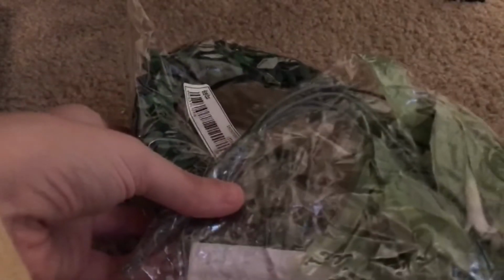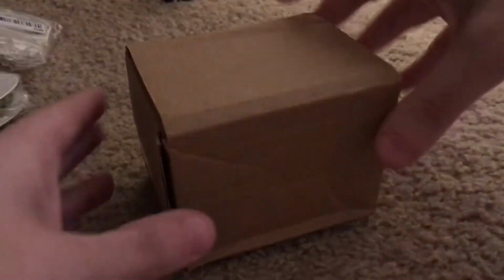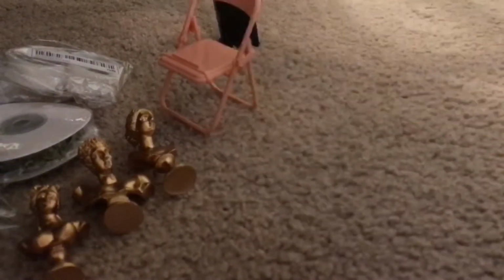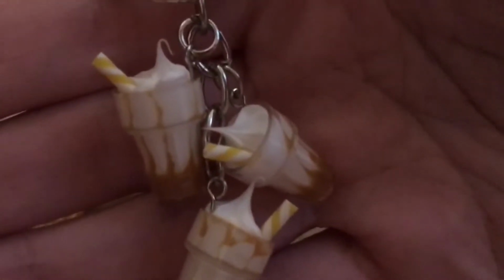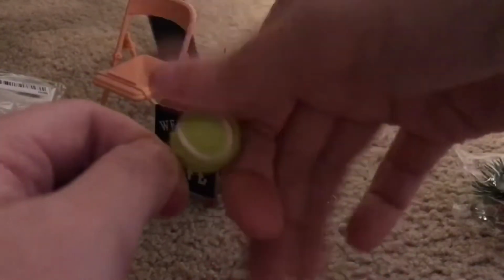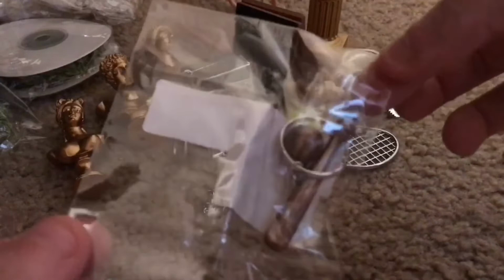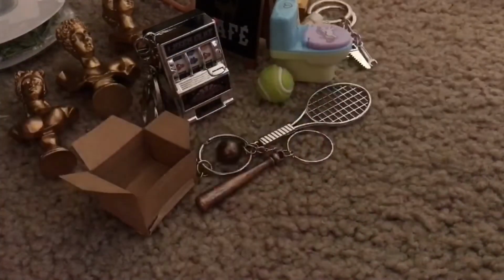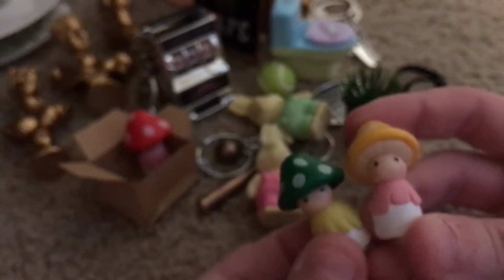CHEAP miniatures haul from ROMWE! TONS of cute tiny stuff!!!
(Open for CW’s/TW’s) Cheap haul of dollhouse minis and other fun finds for miniature hobby from romwe!  POSSIBLE TW’s/CW’s:Hands, close up on small items, crinkling sounds, dolls, Scissors and other crafting tools DISCLAIMERS: The items in the video were purchased by me, and all opinions and comments are authentic and my own.

Vyolet Doll
JoJo Earrings
Popsicle Sticks
Kawaii Mini Backpack
3 Pack Art Figures Set
UV Resin Kit
24 Colors UV Resin
Air Dry Clay Kit

OFT Links!

The “Only Fun Things Blog” YouTube channel and all of its videos are not “directed to children” within the meaning of Title 16 C.F.R. § 312.2 and are not intended for children under 13 years of age. Only Fun Things Blog and its owner(s), agents, representatives, and employees (hereinafter, “OFT”) do not collect any information from children under 13 years of age and expressly deny permission to any third party seeking to collect information from children under 13 years of age on behalf of OFT.